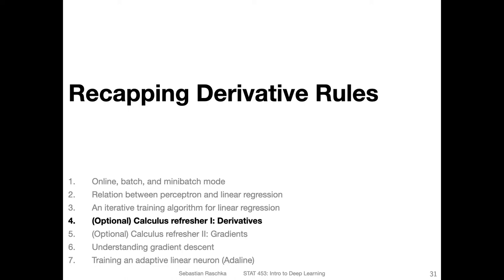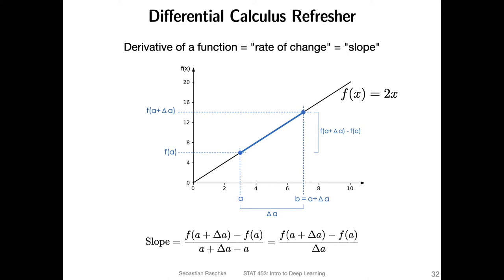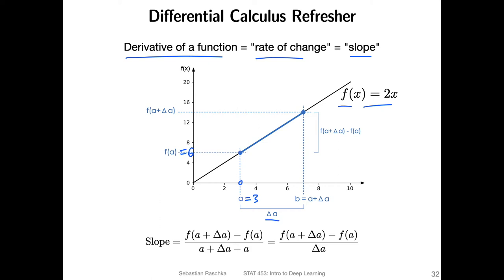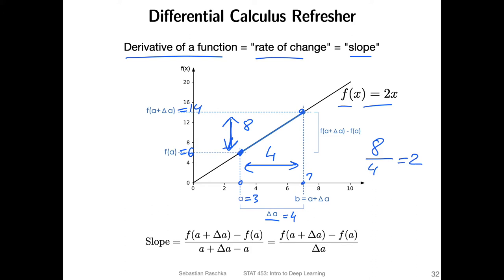L5.4 (Optional) Calculus Refresher I: Derivatives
Understanding gradient descent, which is an optimization algorithm for minimizing the loss of a predictive model, requires some calculus basics. Since we all have varying calculus backgrounds, let me introduce or recap some calculus tidbits that will be useful for understanding gradient descent. In this video, I will start by talking about derivatives (you can think of them as something like 1-dimensional gradients).